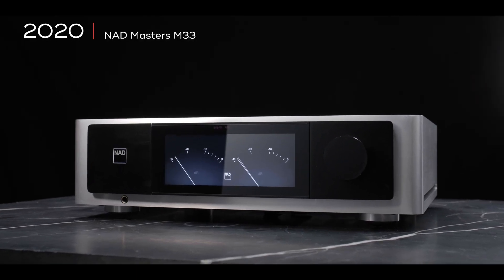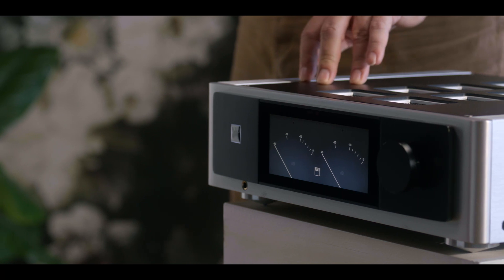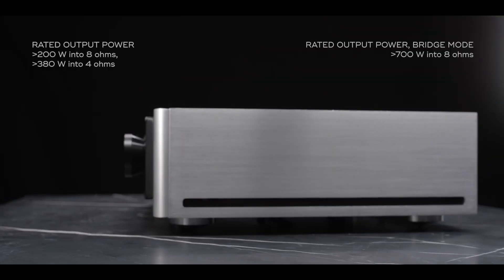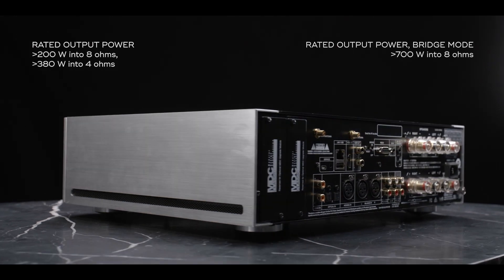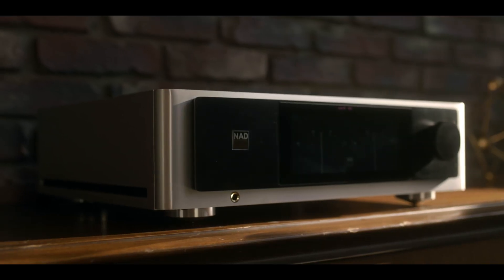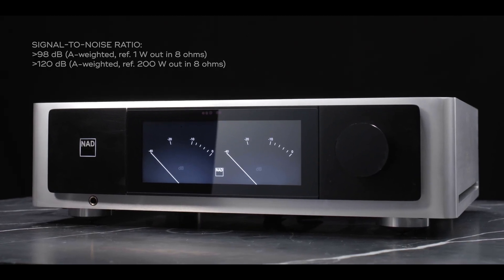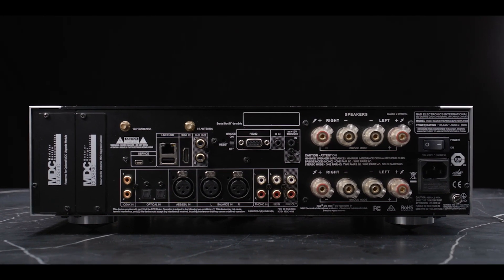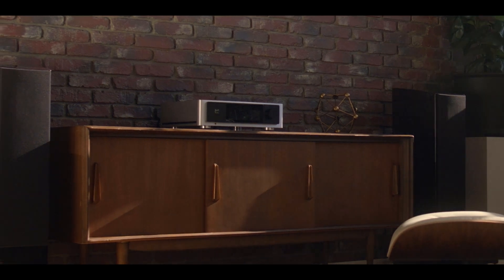NAD Electronics Iconic Technology: Eigentakt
The NAD Masters M33, released in 2020, was the first commercially available amplifier to carry Eigentakt technology, the latest in hybrid digital designs that boasts near immeasurable harmonic and inter-modular distortion, load-invariant power delivery, and clarity at low volumes.

Learn more about our 50 year history